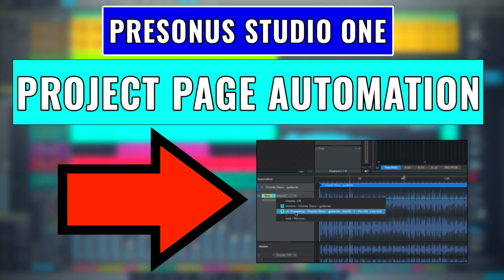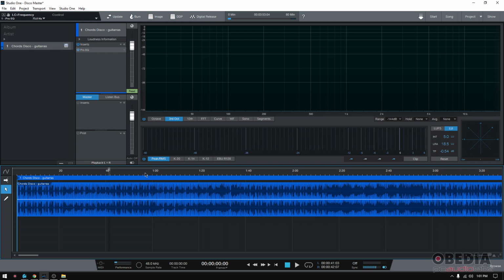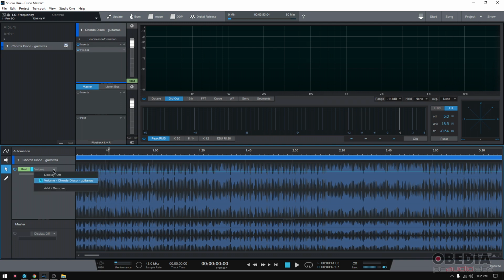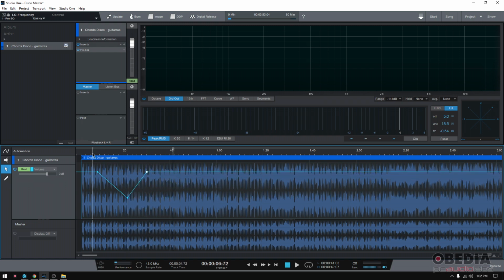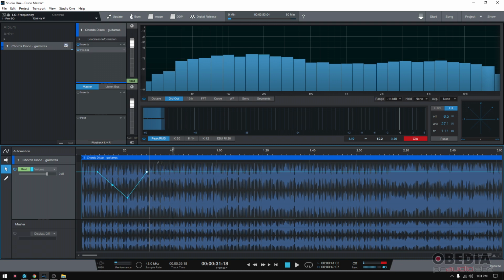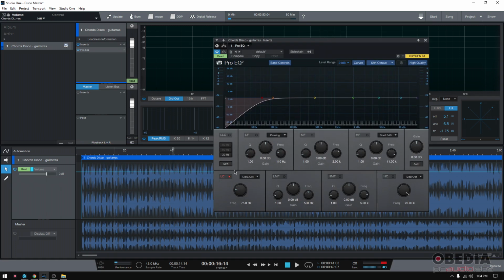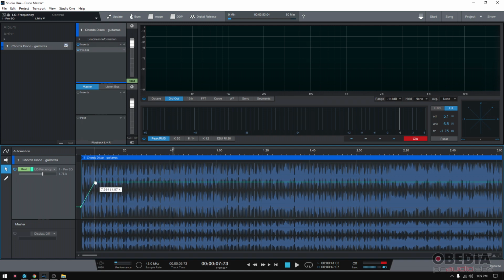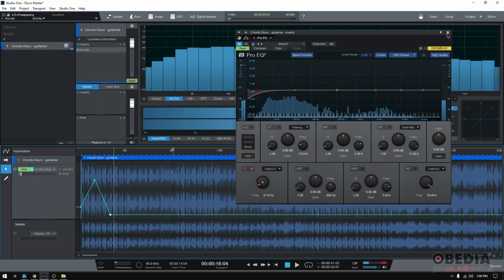PreSonus Studio One 5.5 New Features: Project Page Automation - OBEDIA Digital Audio Training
In this video, OBEDIA shows you how to use the new automation function in the Project Page in PreSonus Studio One 5.5. This is a new feature in PreSonus Studio One 5.5. To use the Project Page in Studio One, you must have PreSonus Studio One Professional, version 5.5

We teach Studio One online, at your pace, in real time. We've been in the business for 15 years, and our students learn how to produce music faster, and with more accuracy, than simply watching videos or reading tutorials. We teach Avid Pro Tools, but we also teach all major pro audio hardware and software. We can help you make more music.